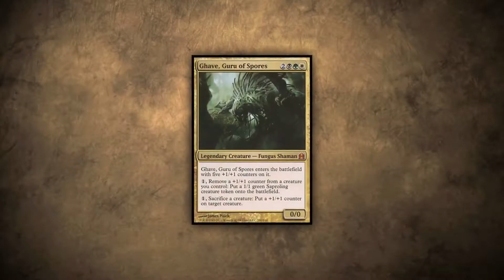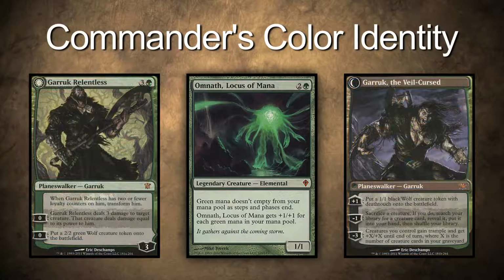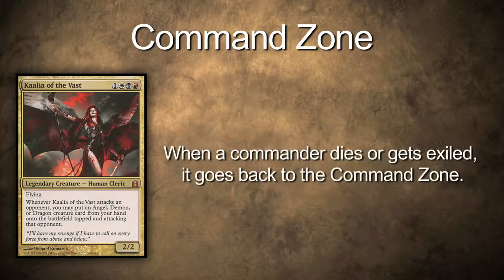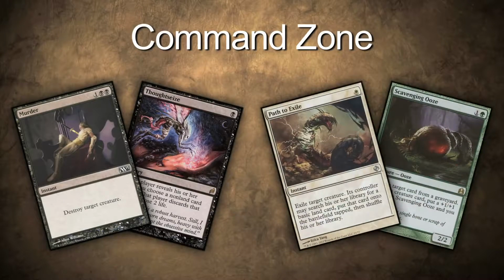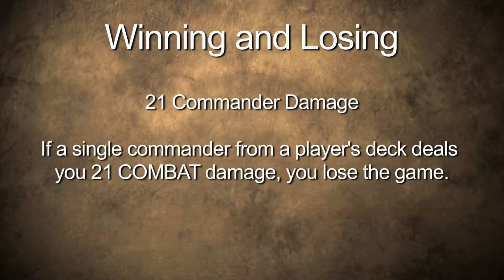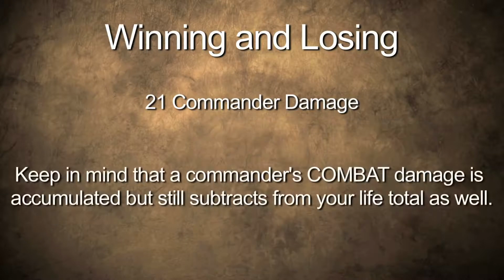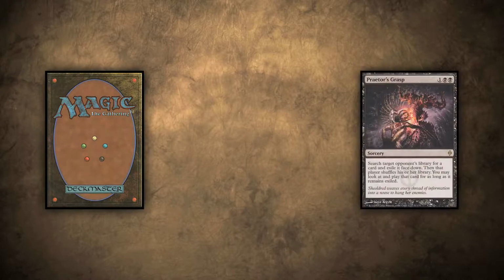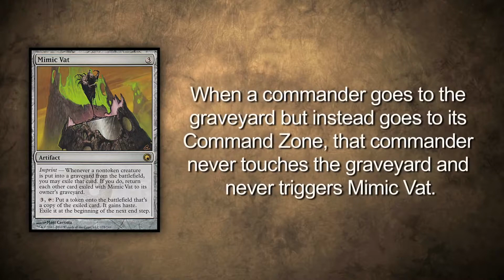How to Play Commander Judge's Corner #36